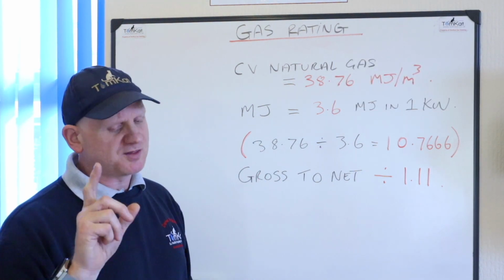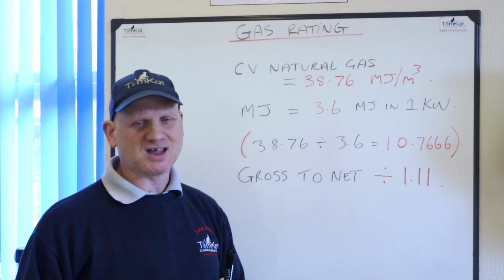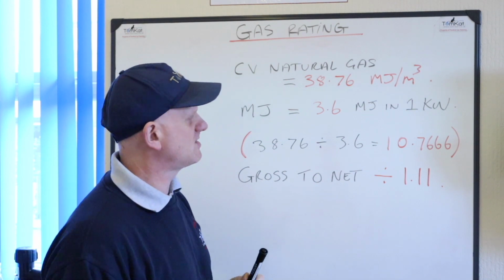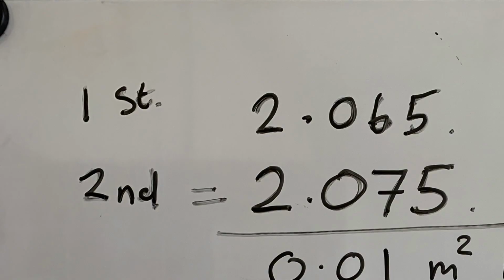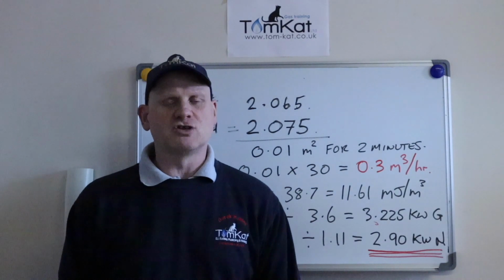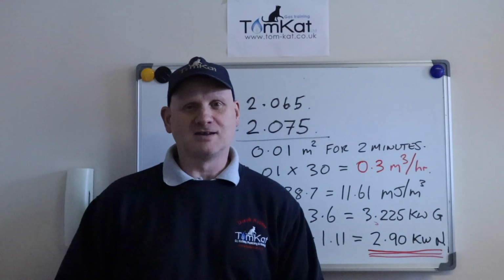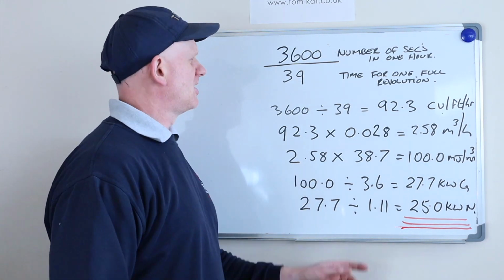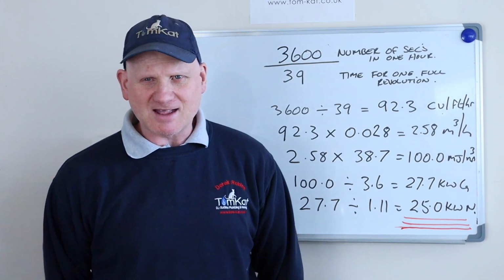HOW TO GAS RATE (no apps required) using a g4 and u6 meters, also covers the new smart meters TB 112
Derek shows us how to gas rate using the old long hand calculations on a g4 and u6 gas meters. The video also covers the gas safe technical bulletin 112 on gas rating smart meters.